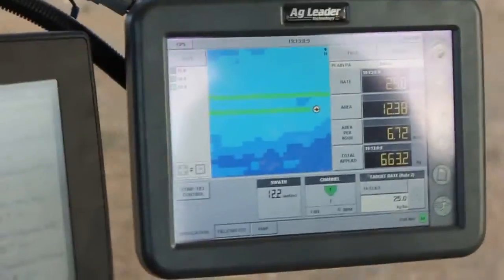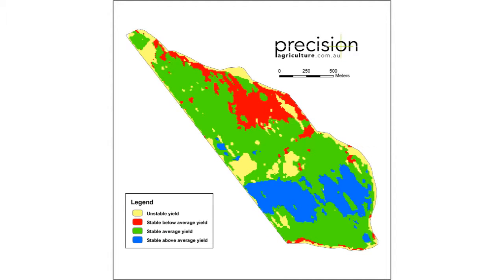Precision Ag Management using SSCM